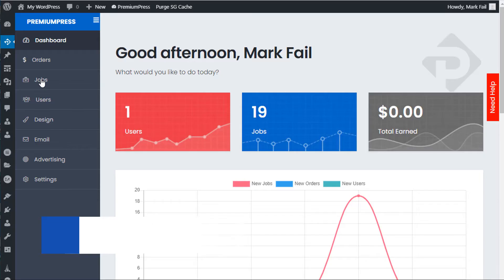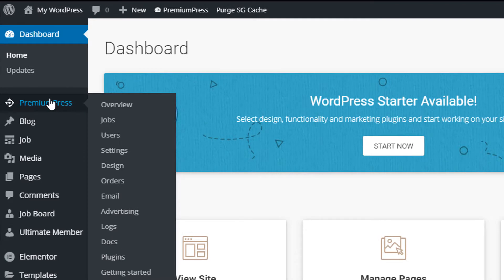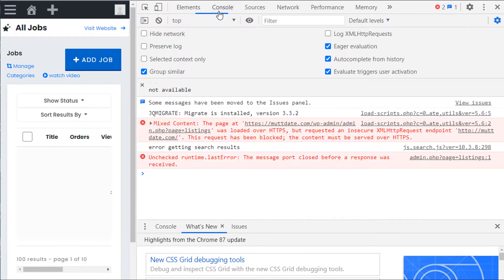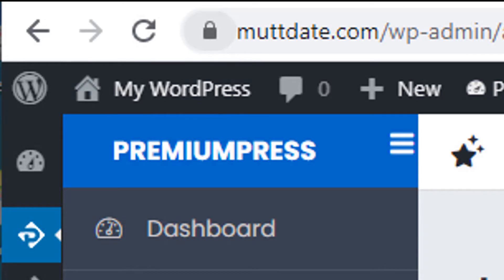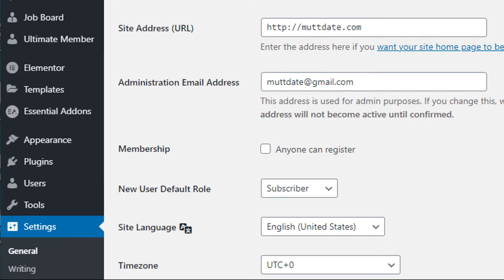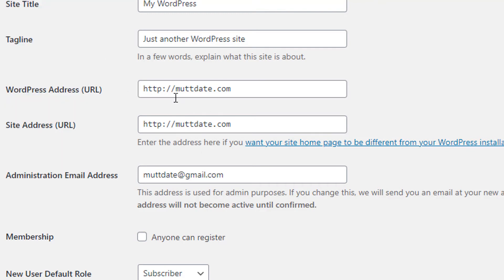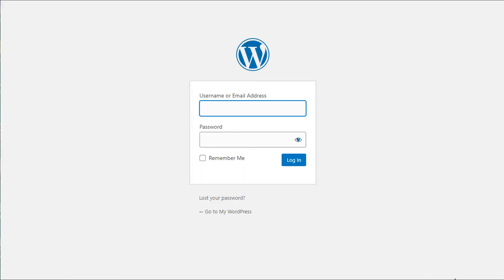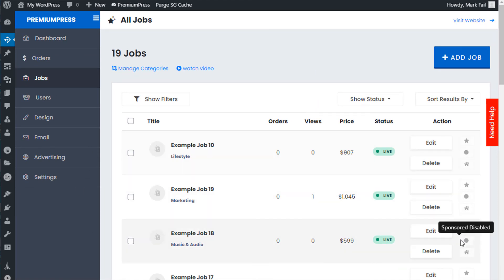WordPress SSL / HTTPS (how to fix) | PremiumPress 2021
In this video tutorial you'll learn how to fix the spinning wheel issue with your WordPress/PremiumPress theme setup.

Many hosting companies are now installing WordPress plugins to help fix SSL or HTTPS issues. This is creating many problems for users running WordPress and plugins/Elementor themes as the WordPress site links are now correctly setup.

In this video tutorial you'll learn how to fix issues with your WordPress installation to resolve HTTPS issues.